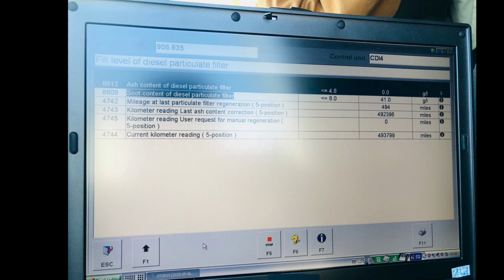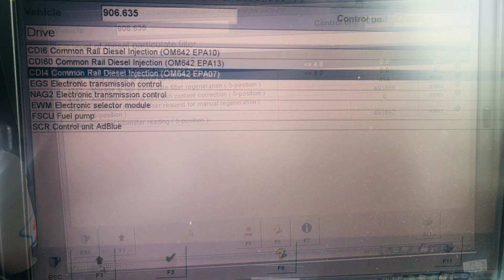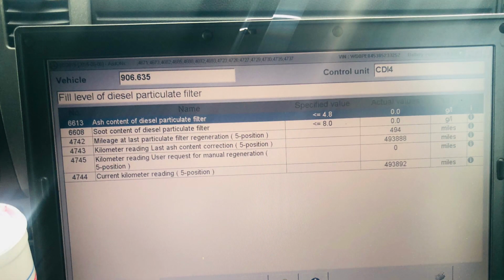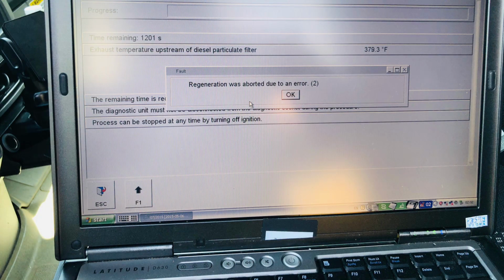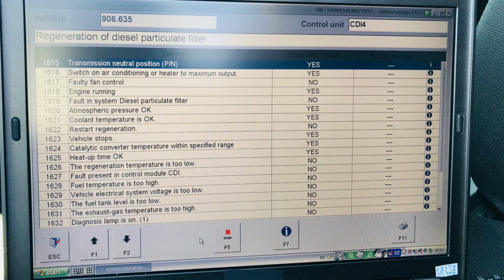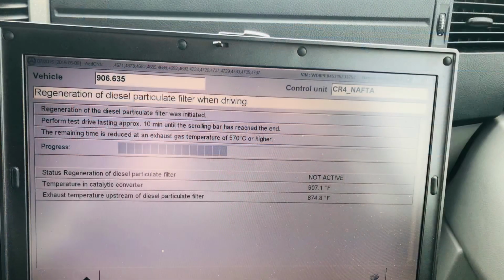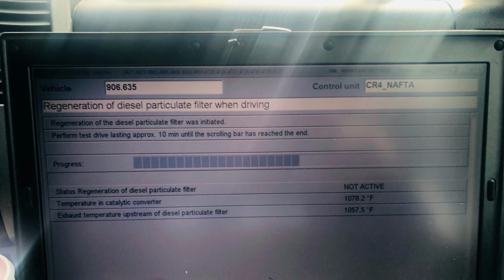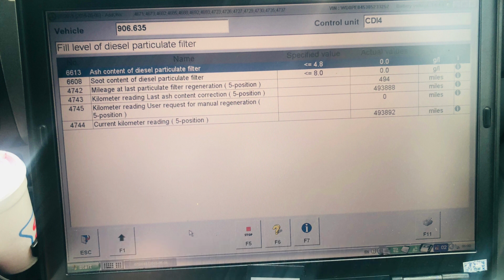PDF cleaning Procedure using SDS Star Diagnostics System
If you own a Star Diagnosis System and need a reminder of how to perform PDF cleaning Procedure using SDS Star Diagnostics System then this video will walk you through the procedure, in the next video I will show you the proses done on 2008 sprinter